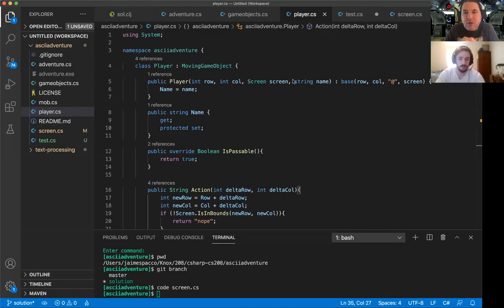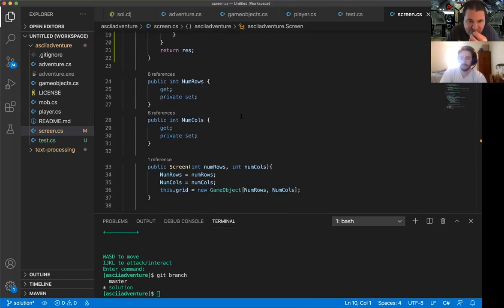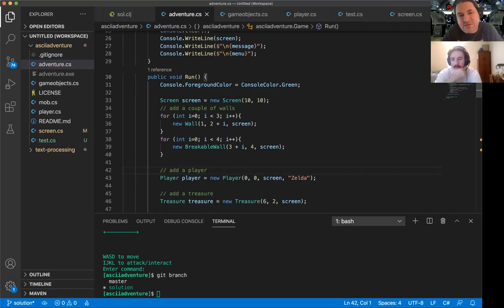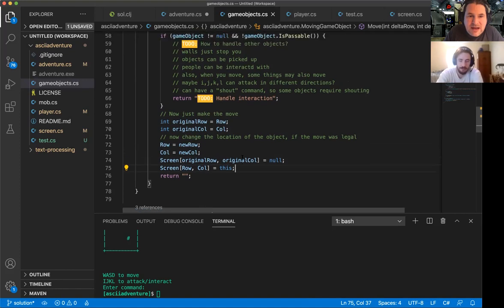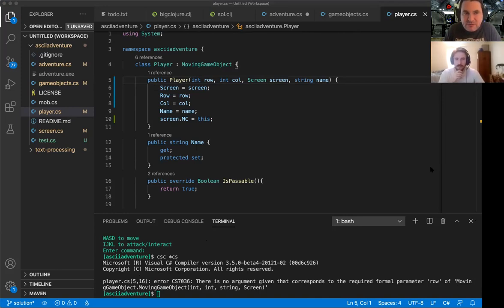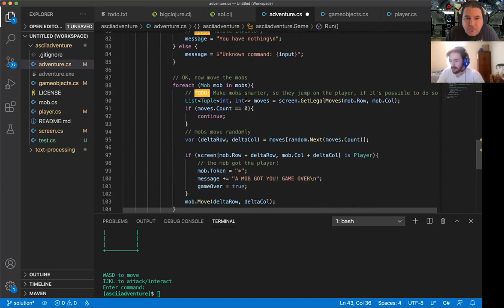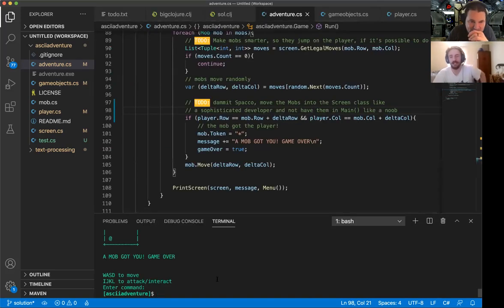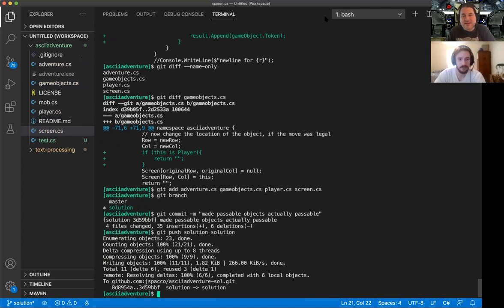ascii adventure, part 4 -- how to make passable GameObjects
Joseph asked a great question during lab about making GameObjects (like Treasures) that the player can walk over without them being deleted from the Screen, and then was kind enough to let me film our Zoom discussion during office hours where we went through how to do this.

This is the unedited development process, and shows several mistakes before we got to the right solution.